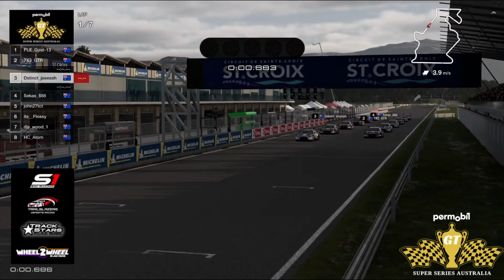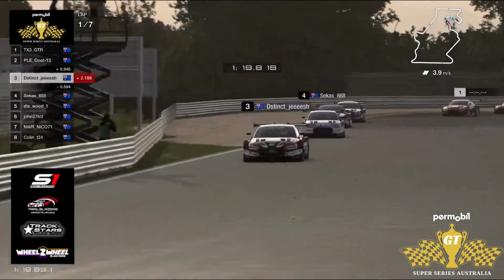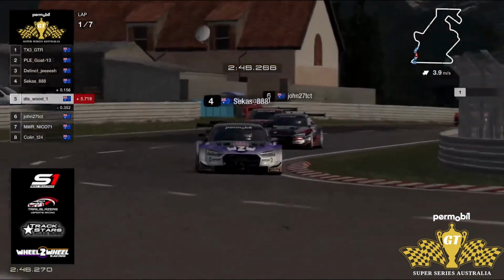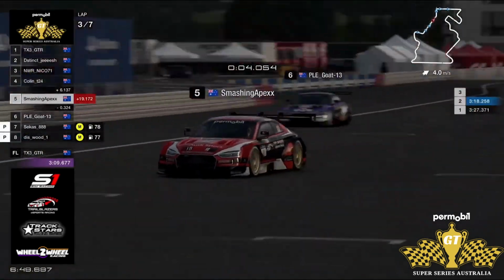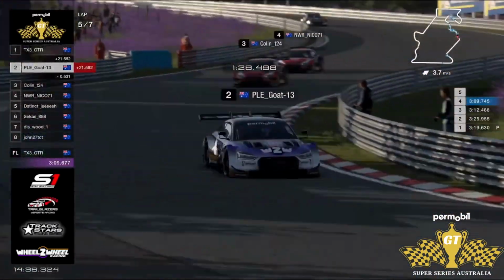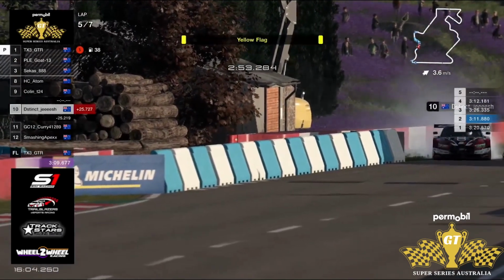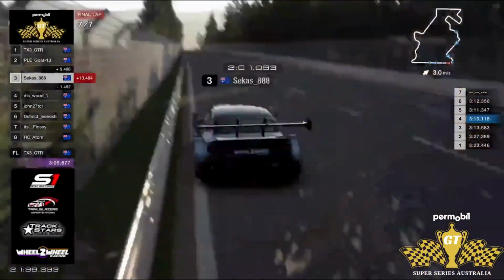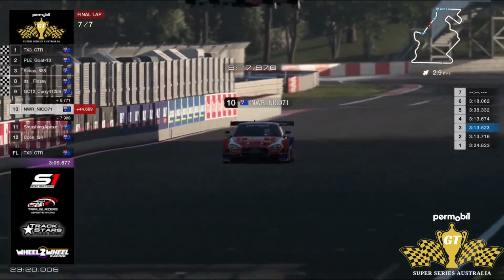GT Super Series - Series 1 - Highlights Race 3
Catch up on all the action from the first edition of the GTSS as @trailblazersesportracing, @trackstarsracingseries , @SectorOneSimRacing , and @W2WRacing battle it out for the honour of Australia’s fastest GT7 league.